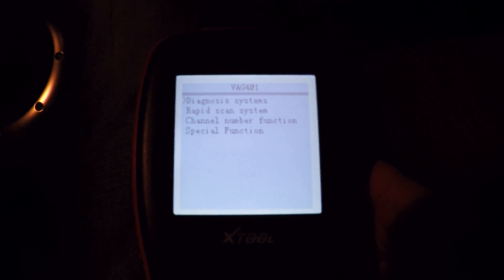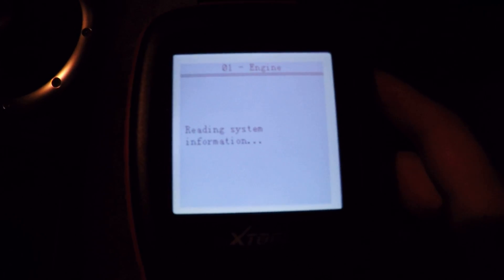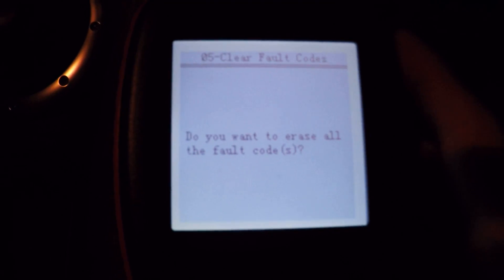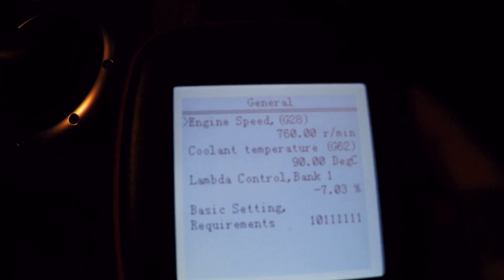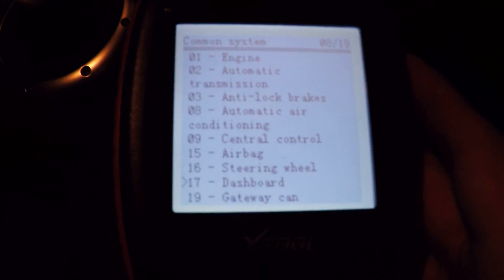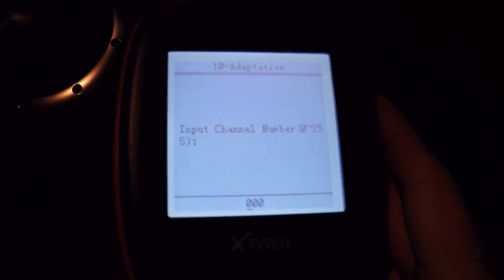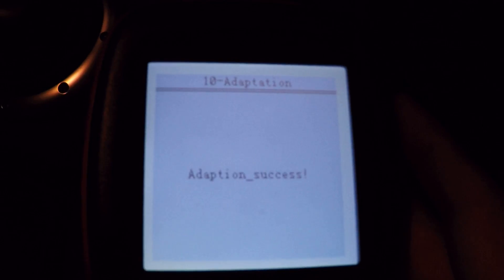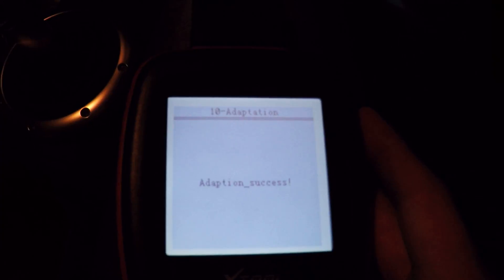XTool VAG401 Quick Tour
A quick show around the VAG401 handheld code reader from XTool. In this video I show how to check and clear DTCs, read data blocks and set adaptation (in this case, dashpod lighting).